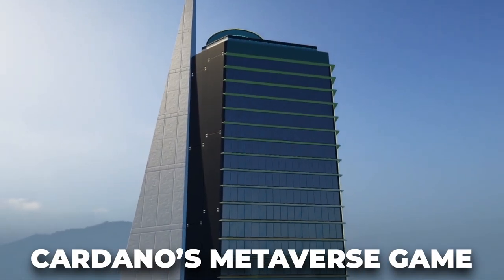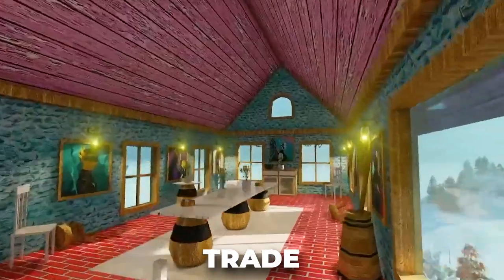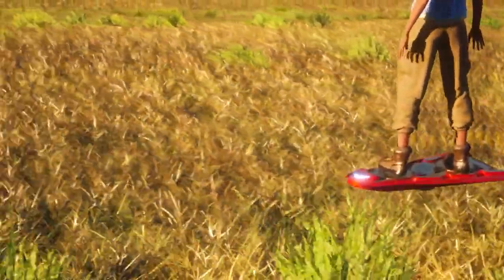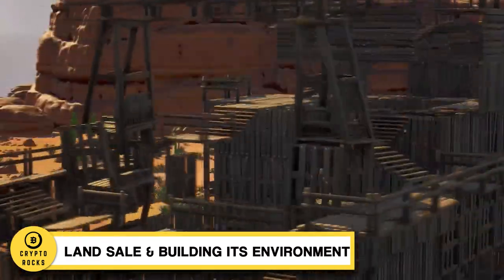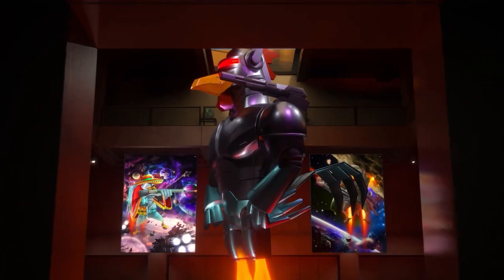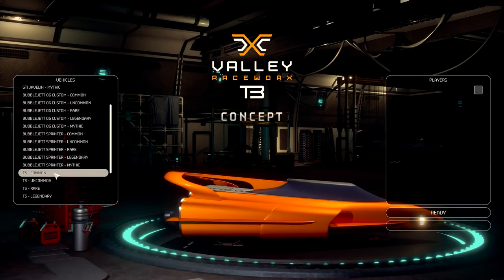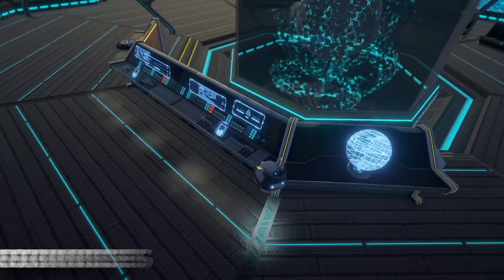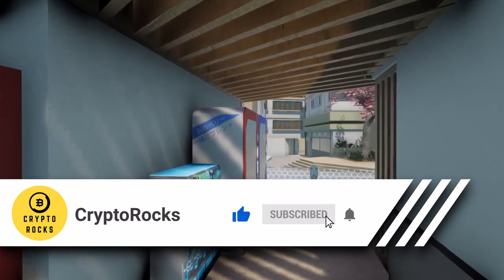Cardano's Metaverse Cornucopias Could Make You A Millionaire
Welcome to our video about Cardano's metaverse game, Cornucopias, and how it can potentially print metaverse millionaires in the not-so-distant future. Today, we're going to explore what makes this game so unique and explain how it works, Cornucopias’ roadmap & future, its comparison to other metaverses like sandbox, other important features like land sale, building your own environment, the exciting racing game, and how you can potentially profit from playing it.

- Timestamps -
0:00 Intro
0:28 Cornucopias Explained
2:14 Comparison To The Sandbox
2:46 Land Sale
4:23 The Racing Game
4:57 Release Plans
5:38 Conclusion